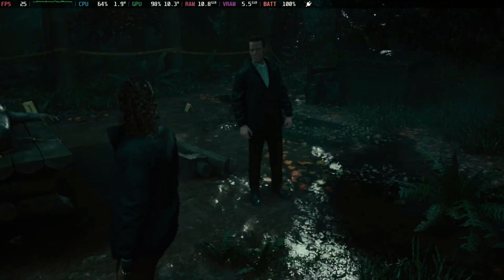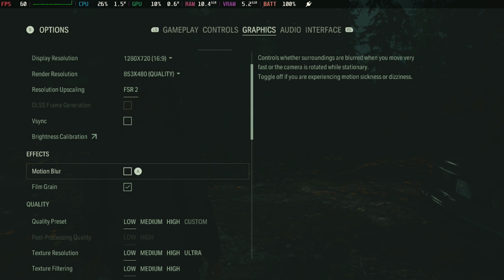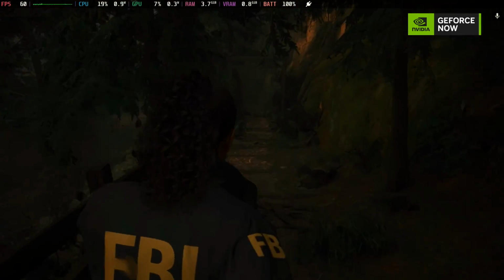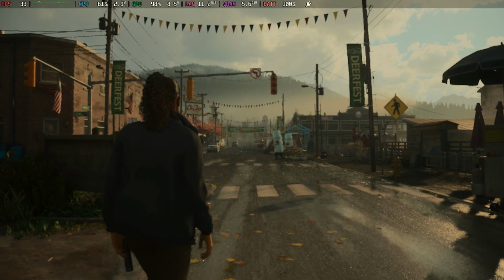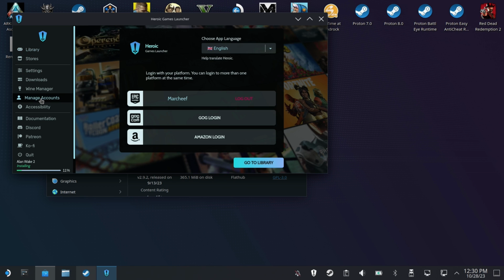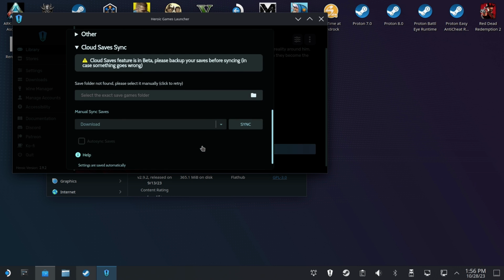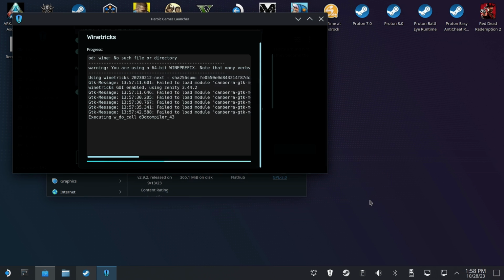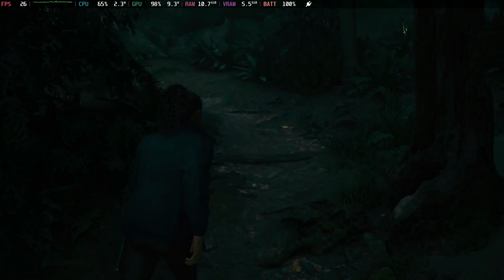Alan Wake 2 Steam Deck Gameplay & Performance with guide - Heroic Games Launcher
Alan Wake 2 is now playable on the Steam Deck with a bit of work, so we show off some gameplay to test the performance and give you a full guide of how to get this installed so you can play Alan Wake II on the Steam Deck.

Intro 0:00
Gameplay 0:31
UMA Buffer fix 2:07
Heroic Launcher install 2:39
Heroic Launcher fixes 3:28
Add Heroic Game to Steam 4:52
Final Thoughts 5:05